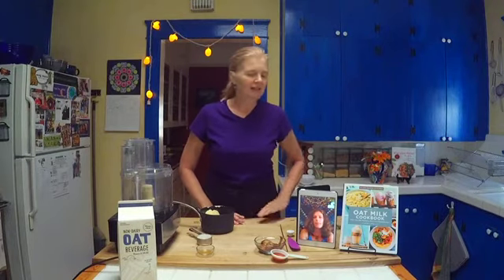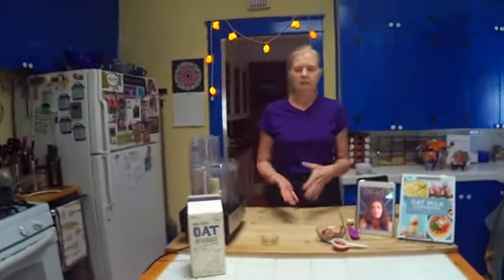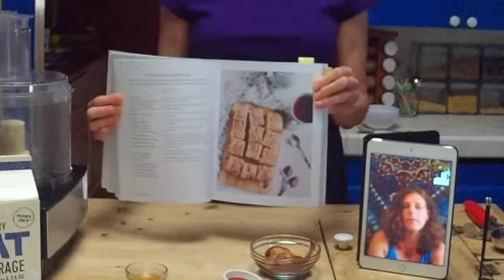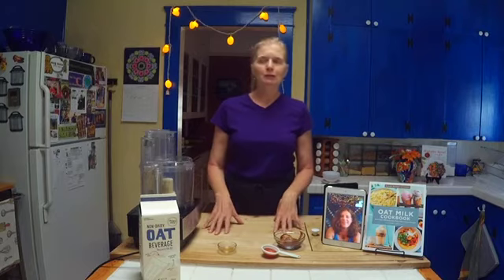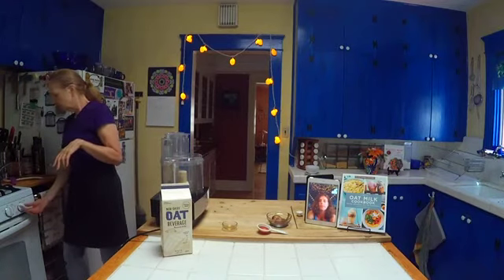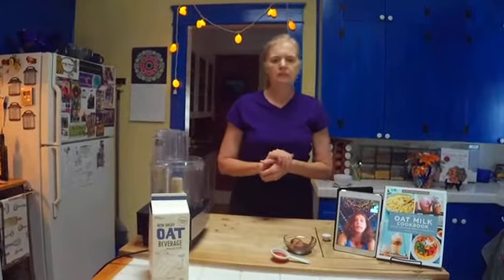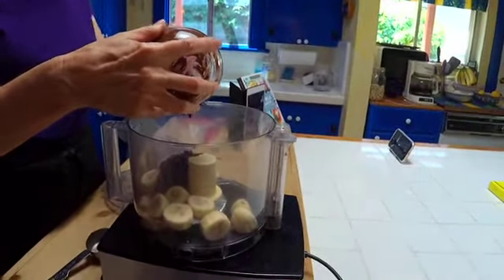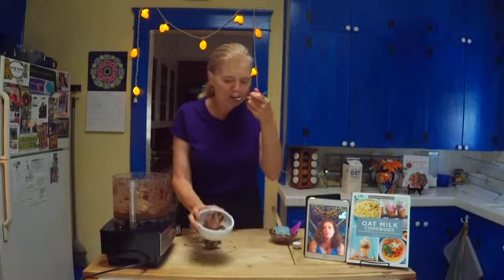The Blue & Yellow Kitchen: Oat Milk Cookbook with Kim Lutz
Join me and cookbook writer Kim Lutz as we talk all things oat milk. For people eating plant-based, with dairy allergies, or nut sensitivites, oat milk is an excellent option to cow’s milk. I’ll show you how to make Kim’s caramel sauce and chocolate-peanut butter nice cream. I’ll also give you a tip for freezing bananas.